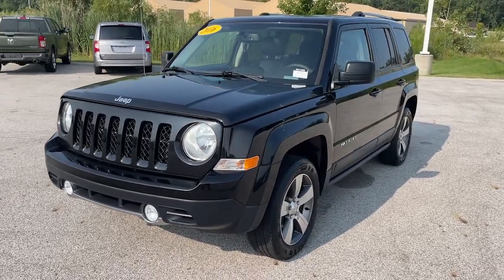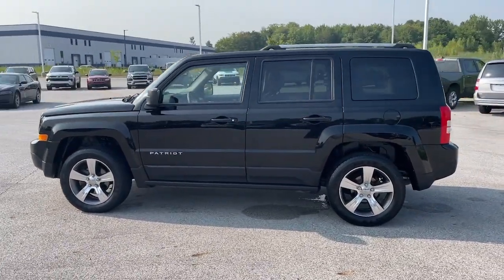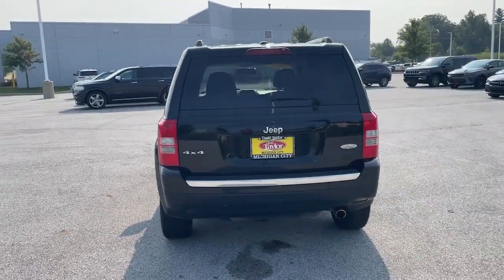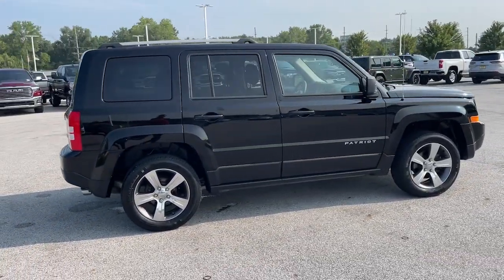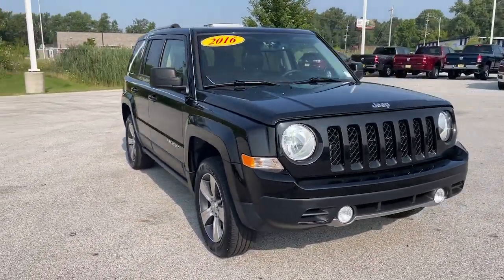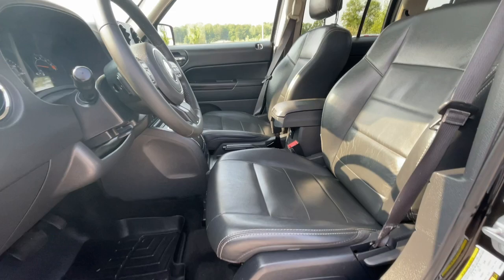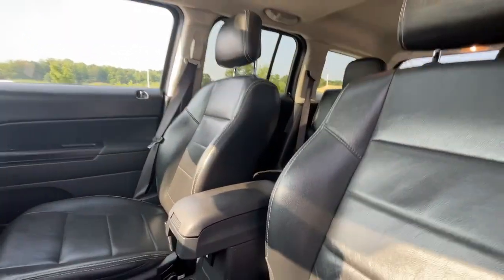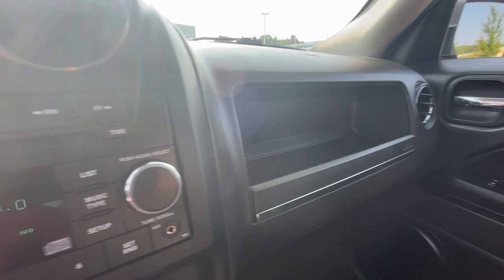2016 Jeep Patriot High Altitude IN Michigan City, La Porte, Valparaiso, Chesterton, Long Beach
Pre-Owned 2016 Jeep Patriot High Altitude available at David Taylor Michigan City CDJR located in 501 E US-20, Michigan City, IN, 46360. Servicing the Michigan City, La Porte, Valparaiso, Chesterton, Long Beach area.
Please mention the stock M4136B when you contact the dealership for this vehicle.

You'll have love at first sight with the   2016  Jeep Patriot.  Here's a capable, family-friendly Patriot that offers a quiet, spacious cabin, comfortable ride, ample cargo space, flexible interior, and available all-wheel-drive. You'll be prepared for whatever the road has in store in this iconic compact SUV. These are just some of the great options this vehicle comes with: Keyless Entry, Fog Lamps, Satellite Radio, Heated Mirrors, Electronic Stability Control, Aluminum Wheels, Heated Front Seat(s), Alarm, Steering Wheel Audio Controls, Auto-Dimming Rearview Mirror. Feel prepared for adventure in this versatile Patriot. Treat yourself to a test drive today. Our staff will toss you the keys and give you an outstanding customer experience.